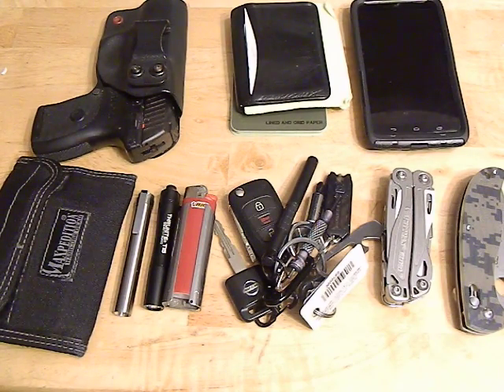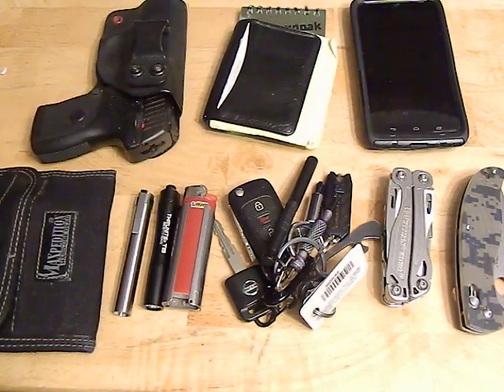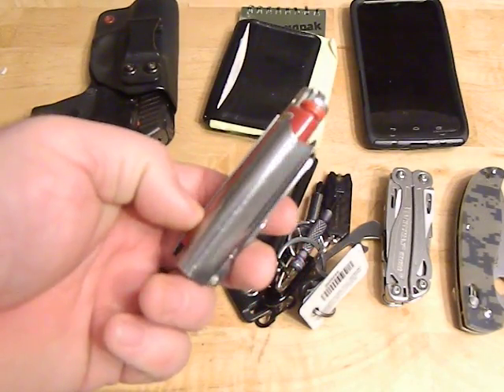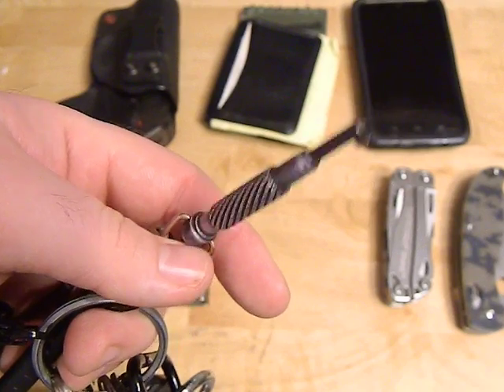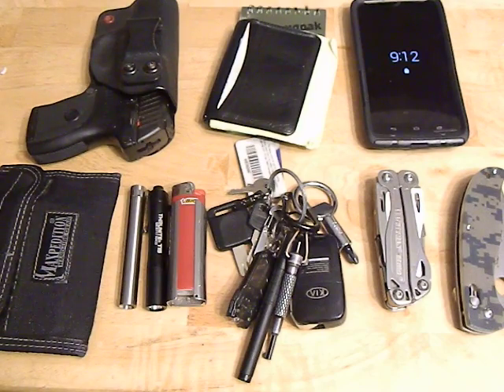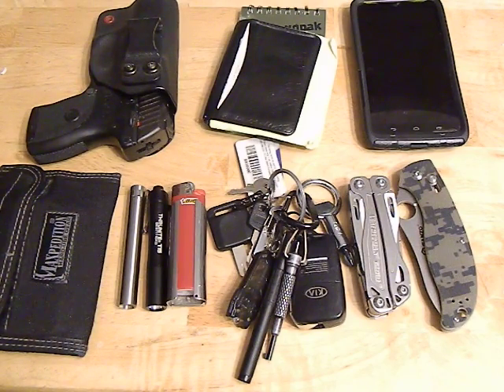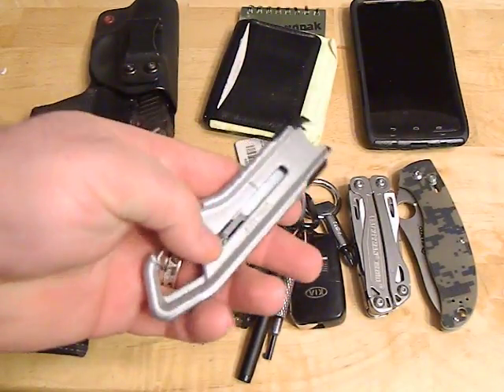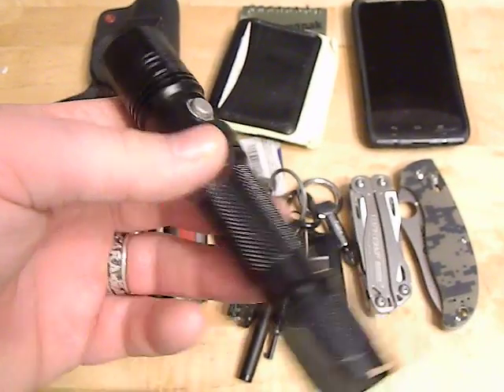My EDC - 2016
A look at my every day carry or edc for 2016.  Lots of good options for tools, defensive equipment.  From the maxpedition spartan wallet, to the ruger lc9, and many small keychain edc tools like screwdrivers and carabiners.